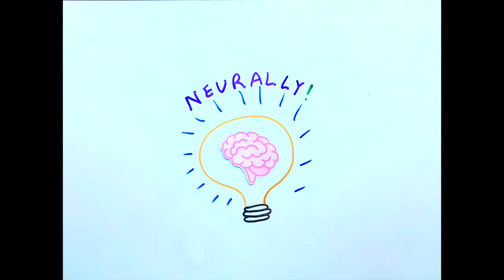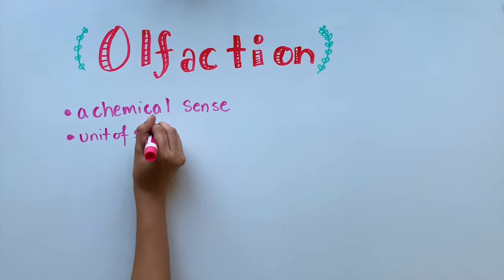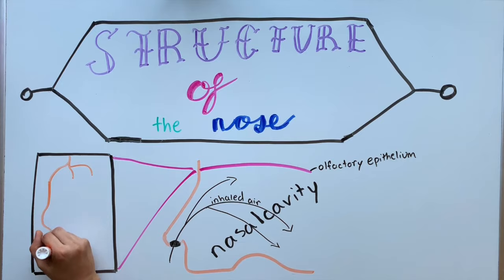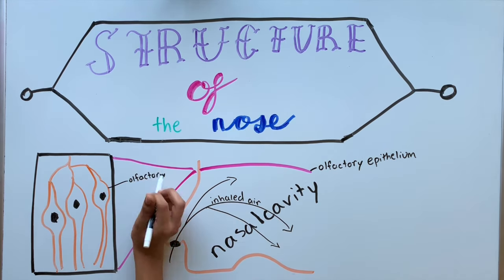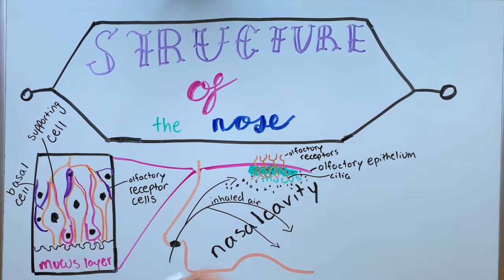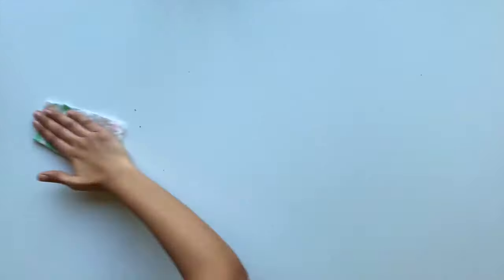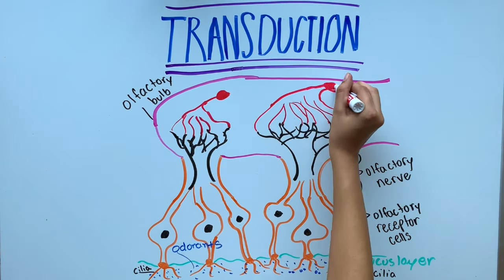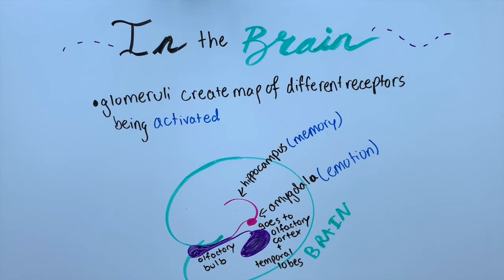How do we smell?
Wake up and smell the roses! We all need a little time to reflect on the beauty of life and enjoy the world around us. Yet, we wouldn't be able to smell the roses if not for our noses. So, sit back, relax, and let's take a nose dive into olfaction, our sense of smell.

Comment suggestions and topics you want to learn about down below!

✰FAQ✰
what's your name? amitha
what's your instagram? @neurallyy
what do you use to film? iPhone XS
what do you use to record? MacBook Pro voice memos :)

Song: Kombucha by Oatmello

Further Reading:
Bear, Mark F., et al. Neuroscience: Exploring the Brain. Lippincott Williams & Wilkins, 2006.
Myers, David G., and C. Nathan DeWall. Exploring Psychology. Worth Publishers, 2014.
Squire, Larry R. Fundamental Neuroscience. Elsevier / Academic Press, 2008.
Purves, Dale. Neuroscience. Sinauer, 2008.
Eveleth, Rose, and Igor Coric. How Do We Smell? TED, Dec. 2013,
“Smell Disorders.” National Institute of Deafness and Other Communication Disorders, U.S. Department of Health and Human Services, 16 Jan. 2018,
Marin, Allison. “Making Sense of Scents: Smell and the Brain.” BrainFacts.org, 27 Jan. 2015,